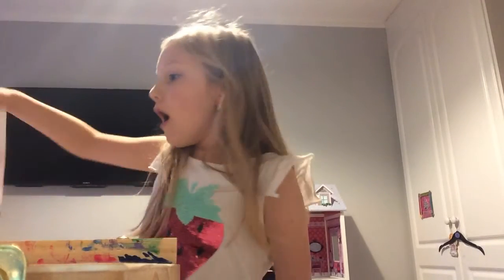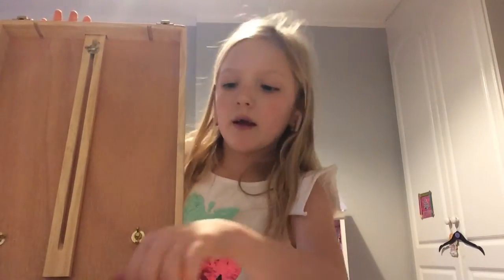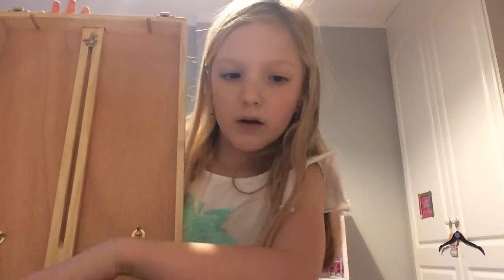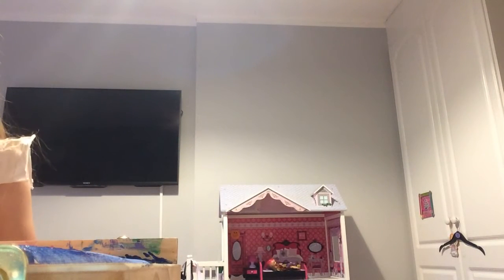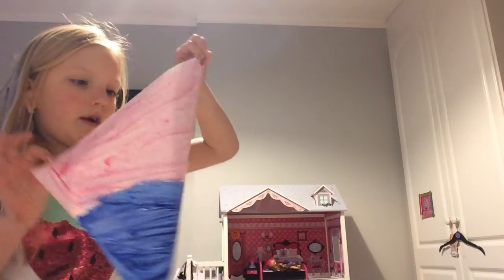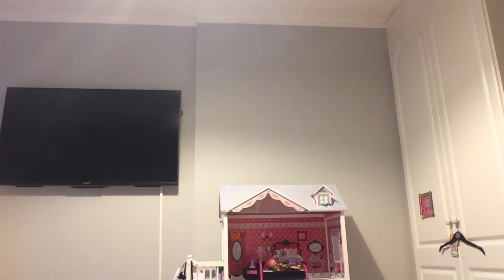Last part of painting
Come back for how to make a simple Dimple